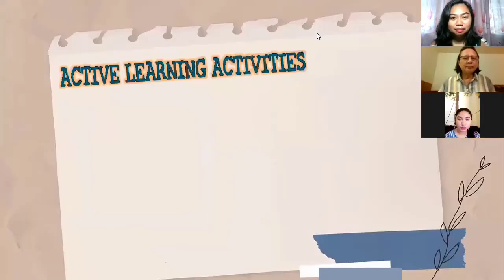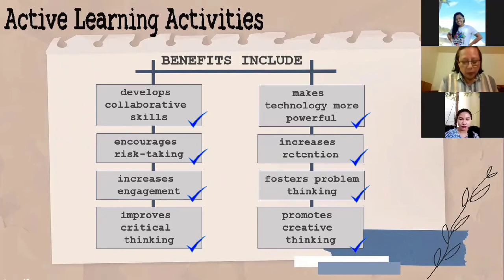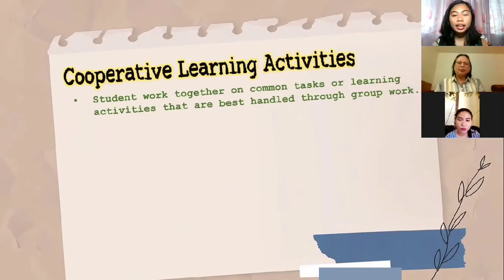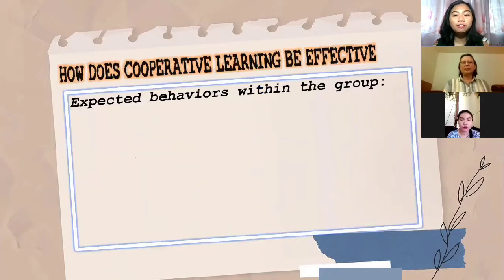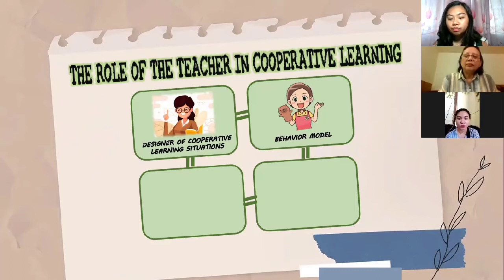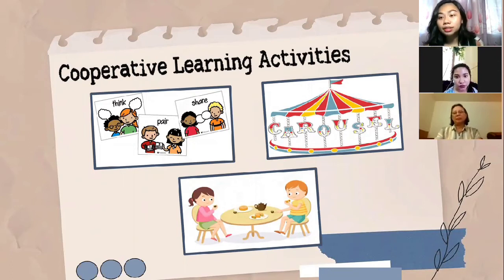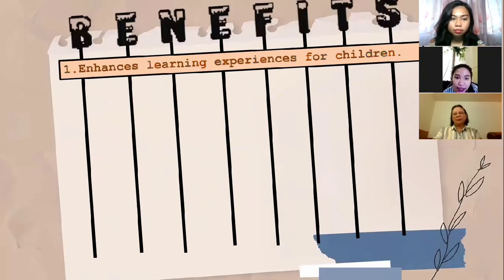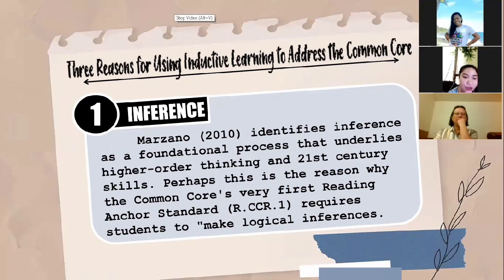LEARNER-CENTERED TEACHING METHODS